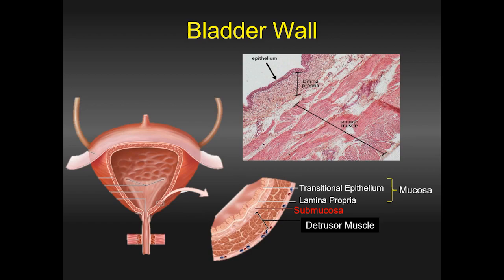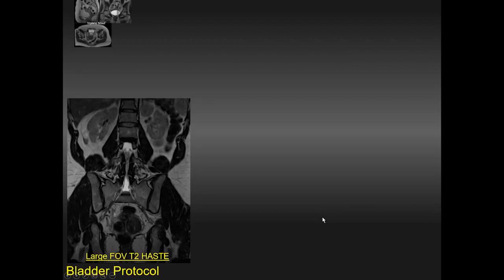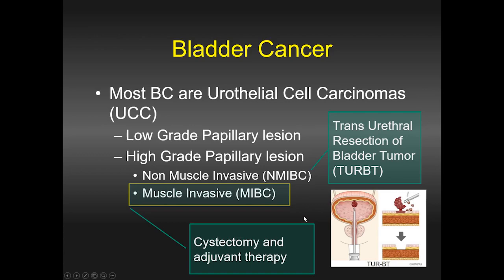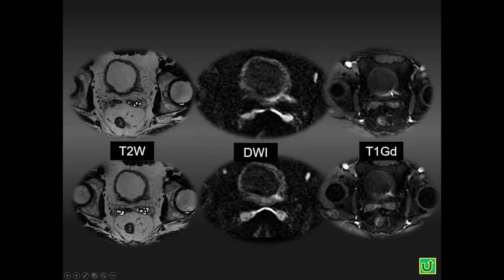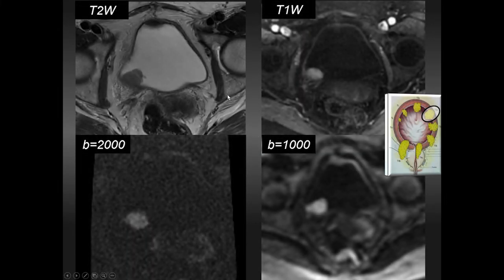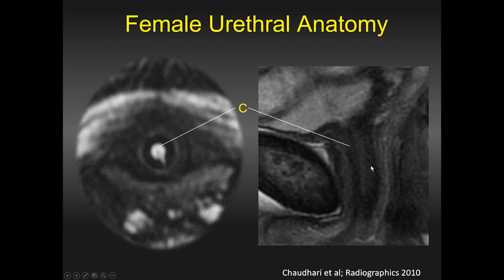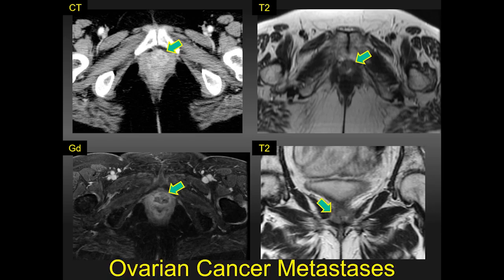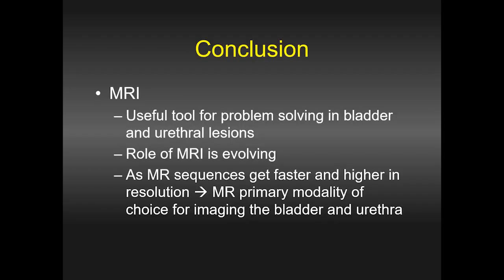MRI of Bladder and urethra